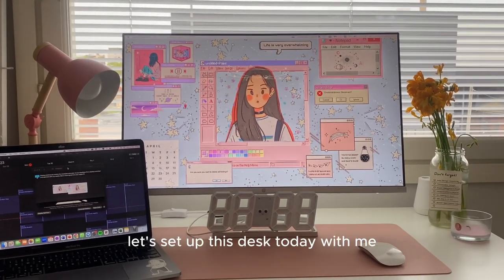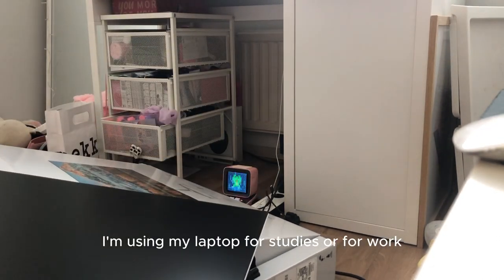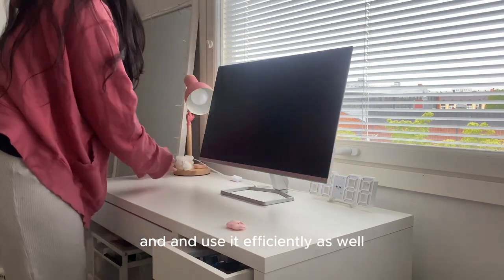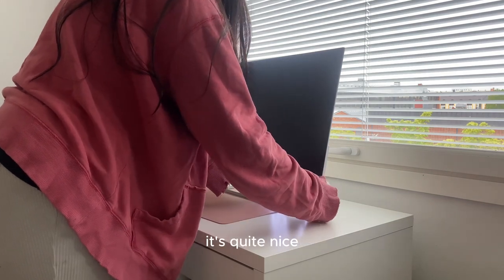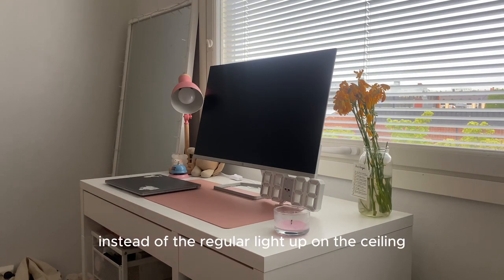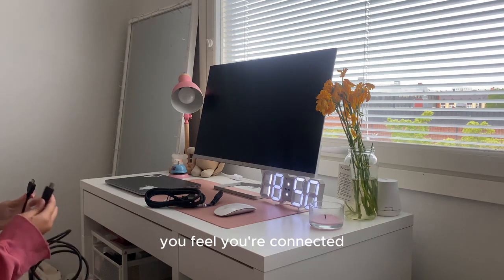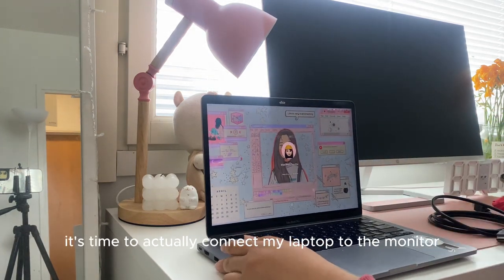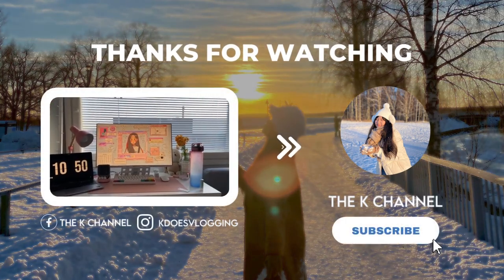Student Desk Setup | HP M24fw 💻 | Why have a second monitor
Hiyo! In this video, I will be setting up my desk by adding a new monitor! Come and watch the video with me while I talk about:
- Why I need a second monitor for my study desk
- How desk setup can motivate us to be more productive

Monitor: HP M24fw
Lamp: Nordic Table Lamp (Pink)
Clock: Sound Sensitive Digital LED Clock
Keyboard: AnnePro II